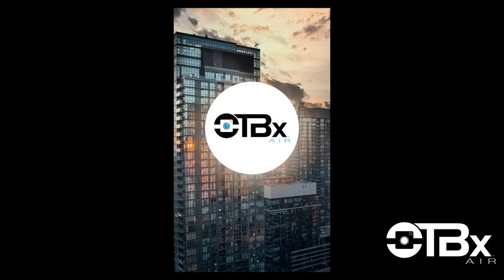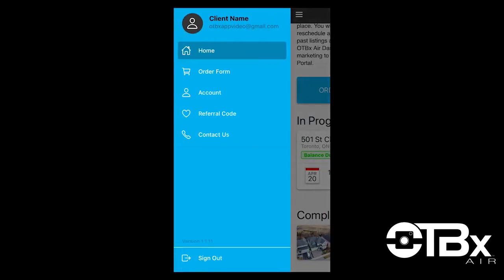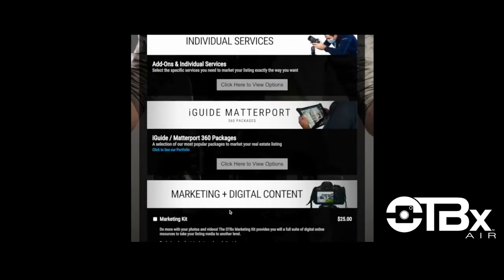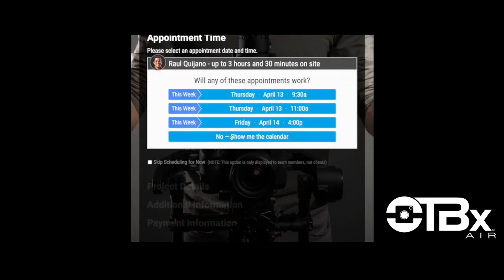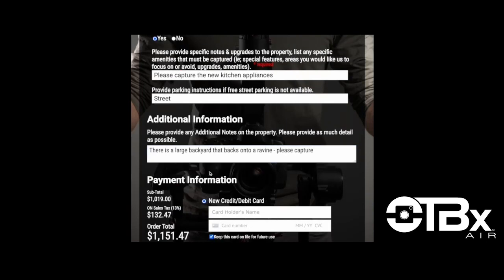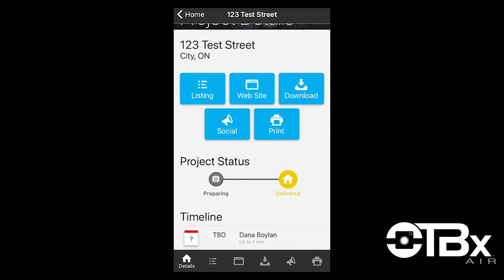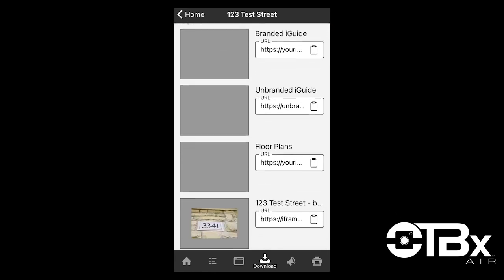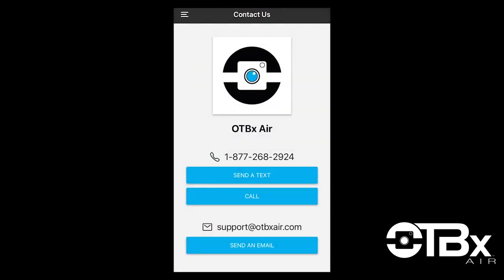OTBx App Tutorial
At OTBx Air we make real estate photography and videography ridiculously simple.

OTBx Air offers photography and videography services for real estate and other markets.

Photography & Videography Portfolio
Our team specializes in Matterport 360 virtual tours, drone, photography, videography and more

OTBx Air - Canadian Headquarters
2275 Upper Middle Road Suite 101
Oakville Ontario L6H 0C3

OTBx Ottawa
222 Queen St Suite #1000​​
Ottawa, Ontario K1P 5V9

OTBx Air Calgary
500 4 St SW Suite 2500
Calgary, Alberta T2P 2V6

OTBx Air Boston Massachusetts Office
945 Concord Street